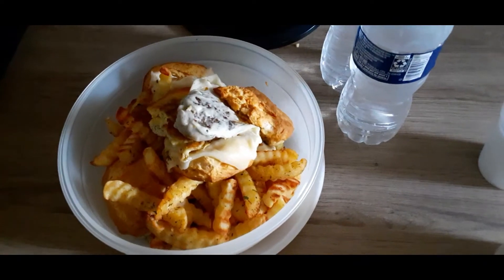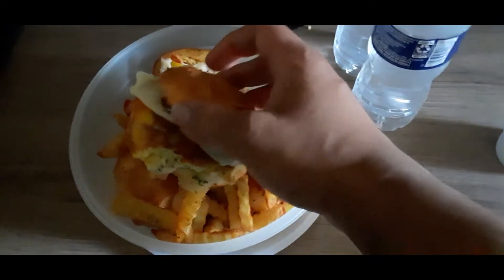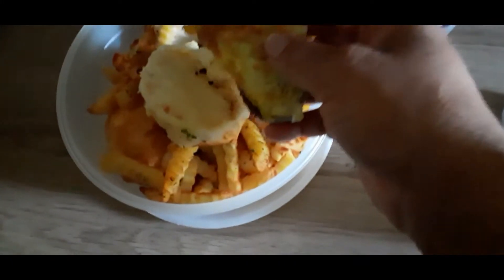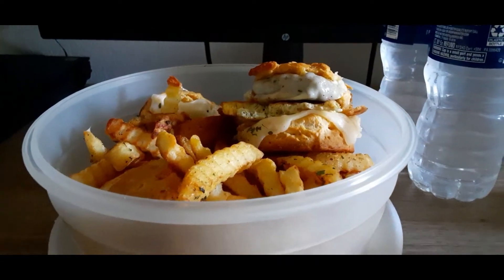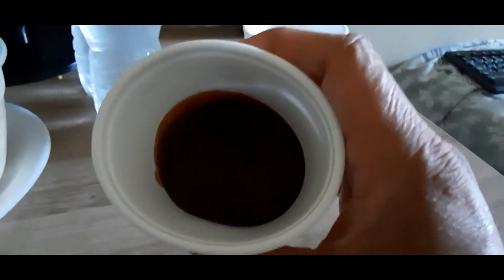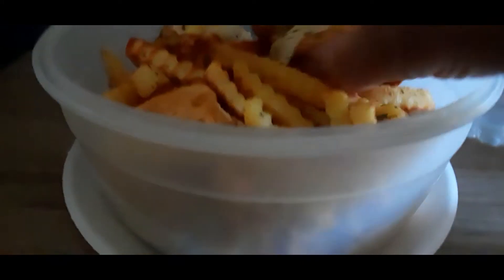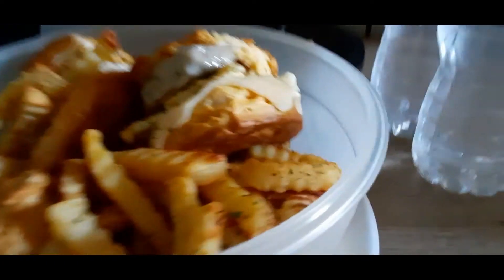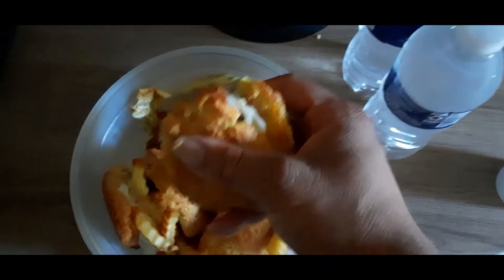Cooking with CLJ Vlog Breakfast for Dinner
Hello, hello, Foodie Ladies and Gents!!! This Friday Evening, yours truly dining with...